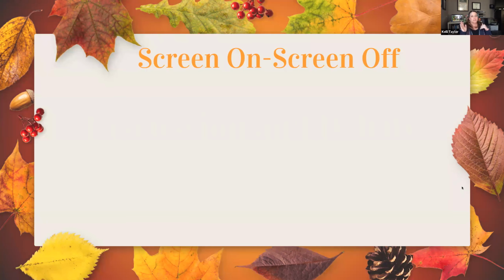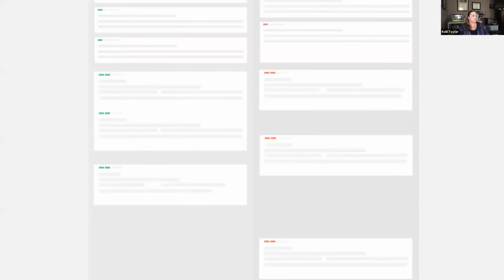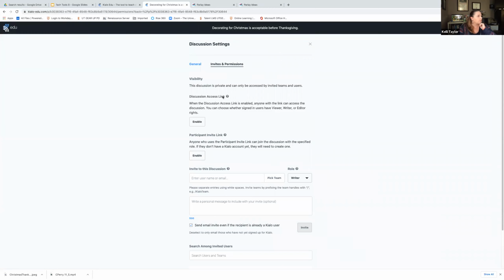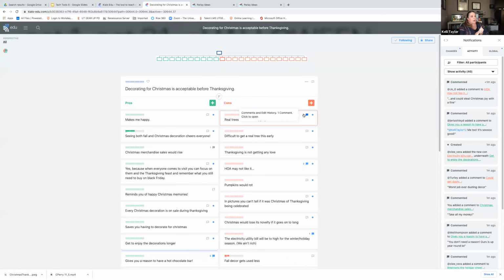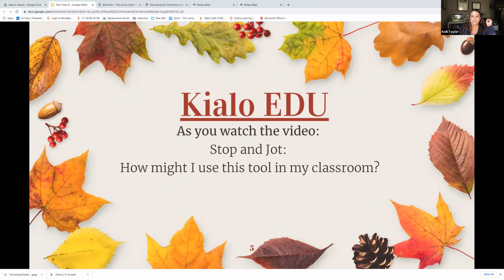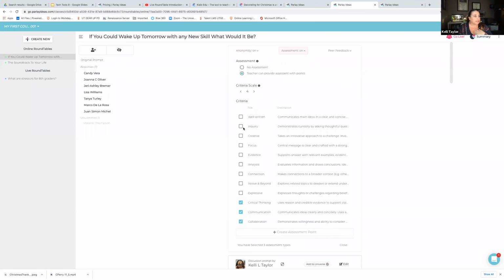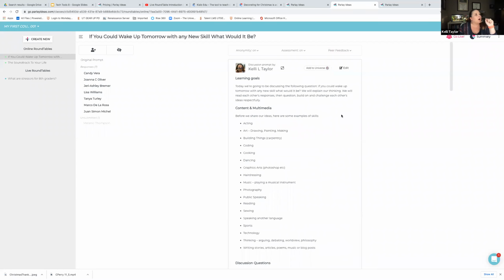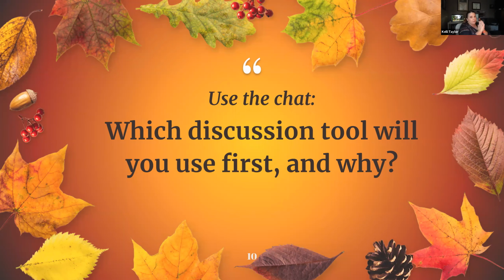Tech Tools 8 - Discussion Tools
Tech Tools 8 - Discussion Tools - Parlay and Kialo